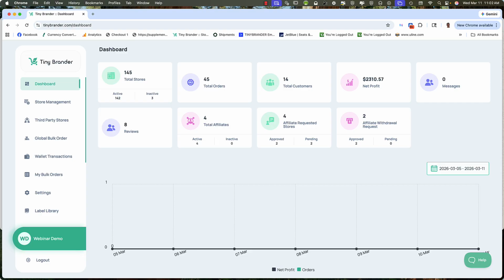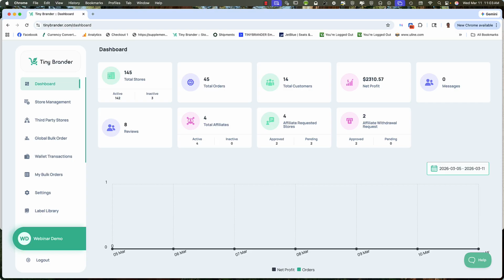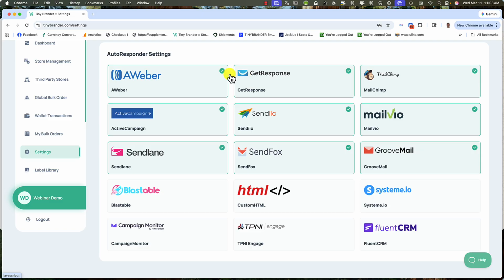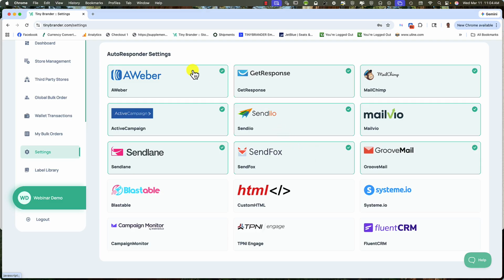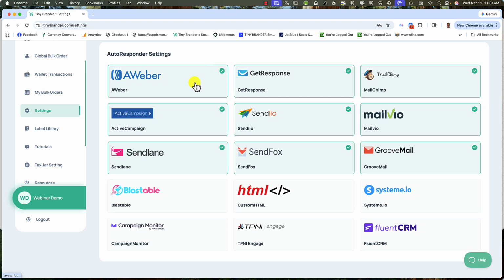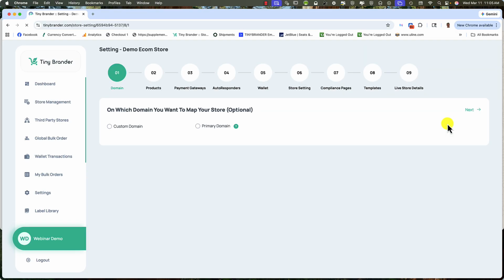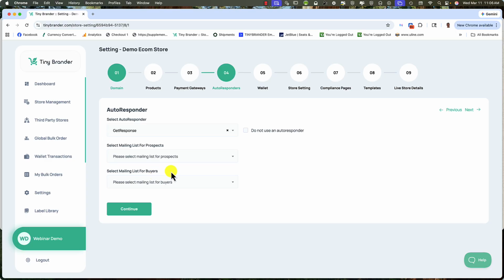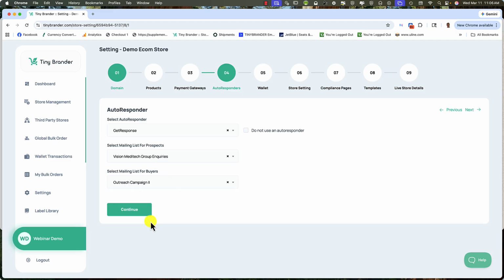Set Up Cart Abandon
In this walkthrough tutorial video we show you how to connect autoresponders to Tiny Brander in order to setup cart abandon automatic email sequences to capture lost revenue.